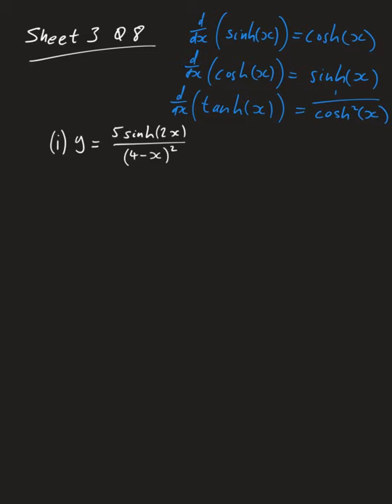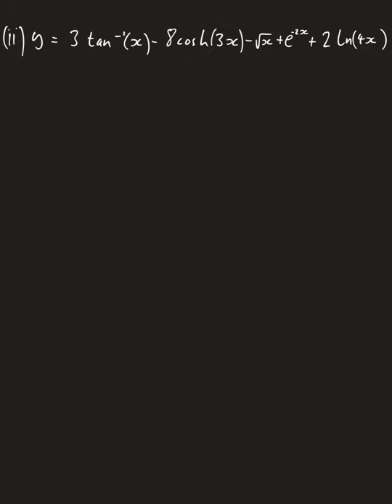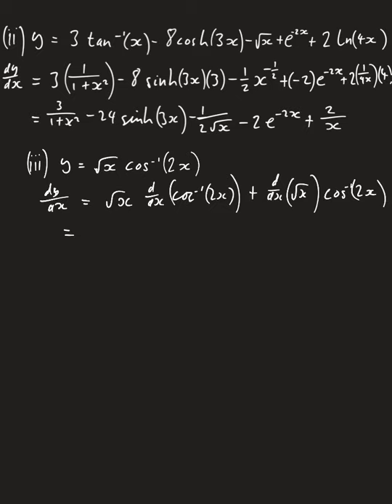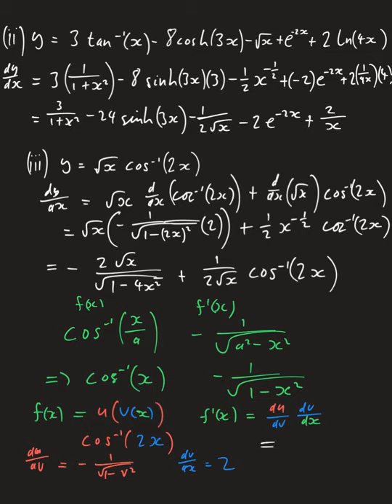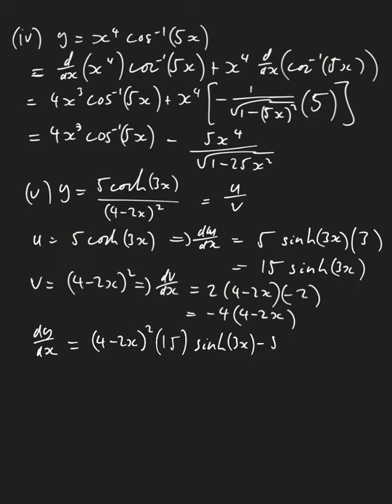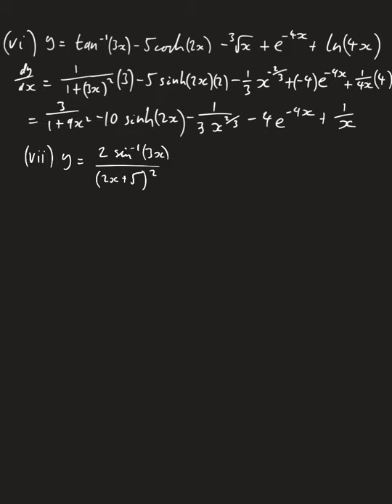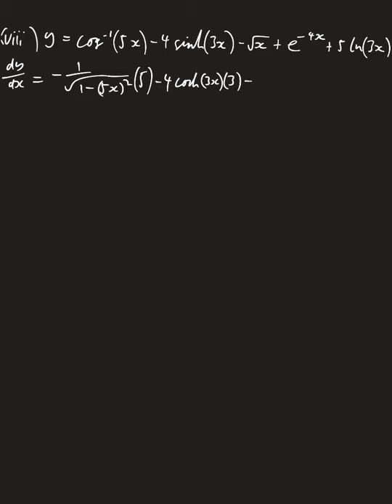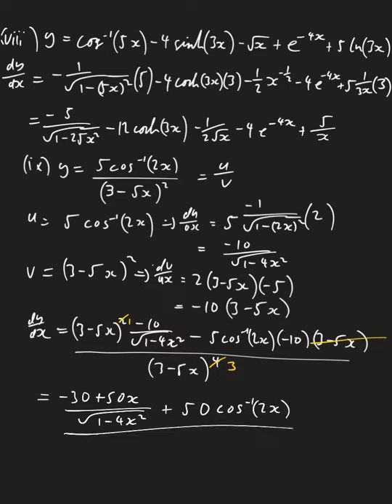Inverse Trig and Hyperbolic Differentiation Examples